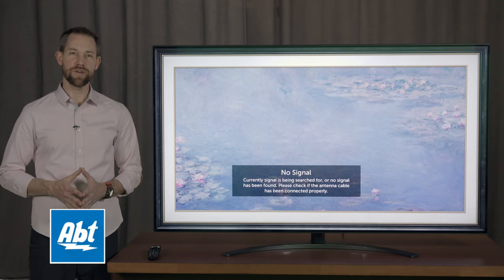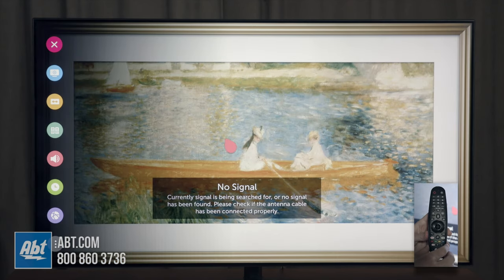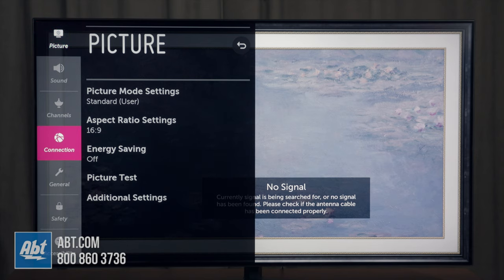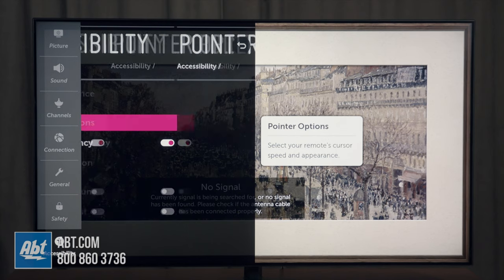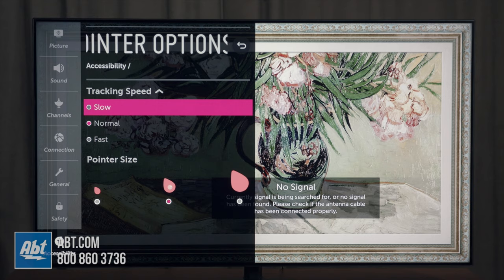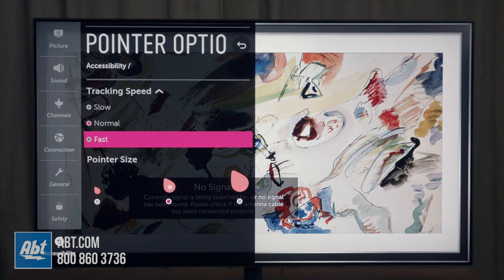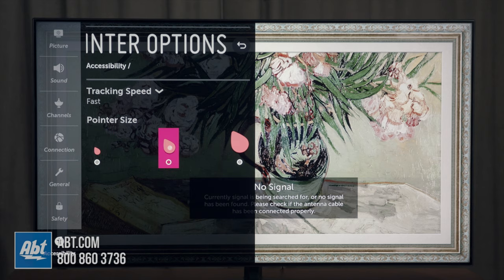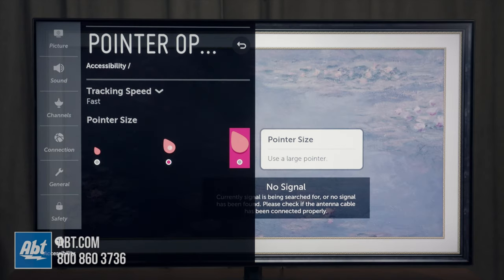Changing Pointer Options On LG Magic Remote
In this video we show you how to adjust the speed and size of the cursor that comes up on the screen when you're using the LG Magic Remote.

Shop for the SM9000 series at Abt